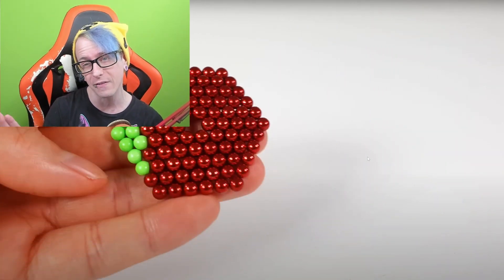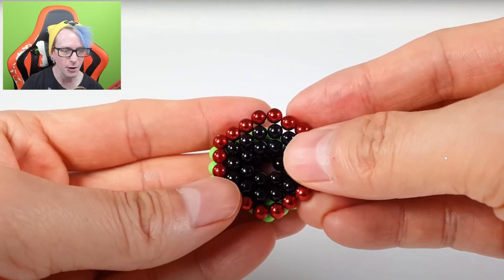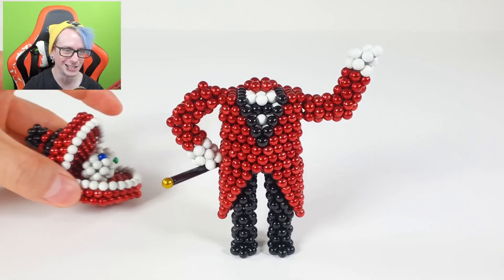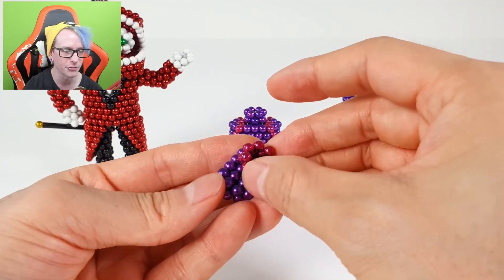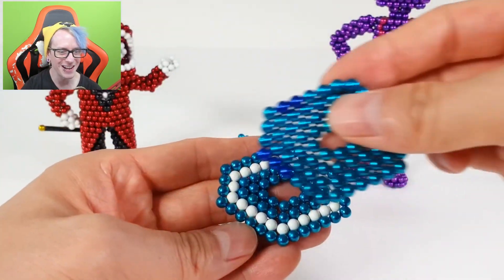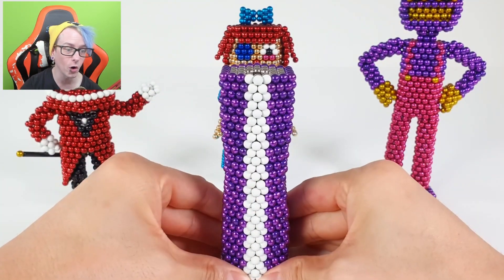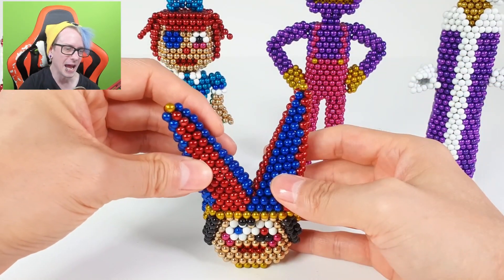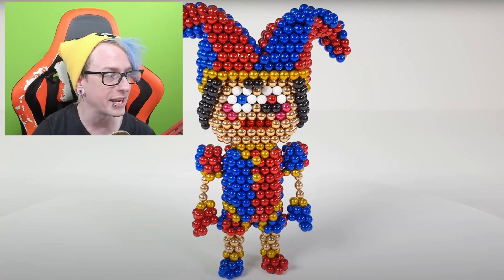The Most SATIFYING Amazing Digital Circus Magnet Builds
The Most SATIFYING Amazing Digital Circus Magnet Builds  (Reaction)

Today, The gang are BACK for a WAaAaAaACKY MAgnet Filled Adventure!!! They also discover that their lives literally have no meaning. Woohoo! So waaccky! welcome back pomni and her friends, caine, jax, ragatha, zooble, and kinger.

original video:
Magnetized Digital Circus by Magnet Art